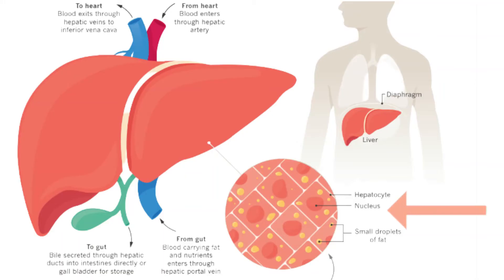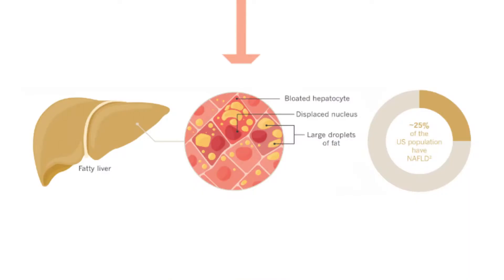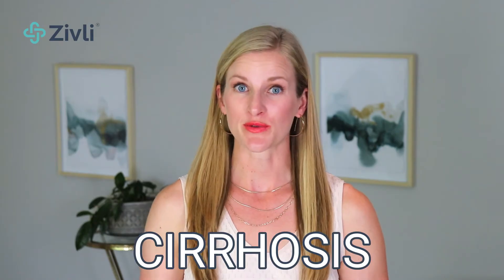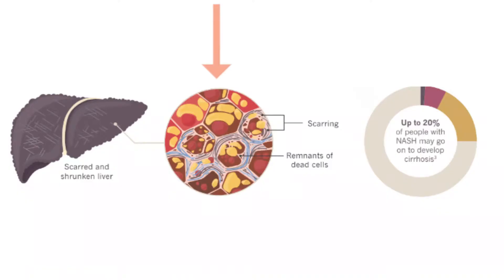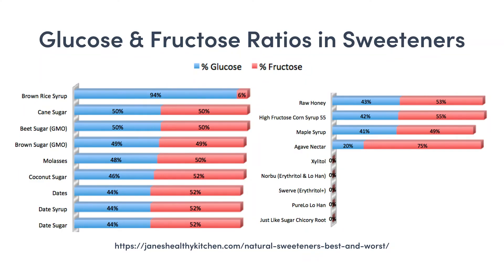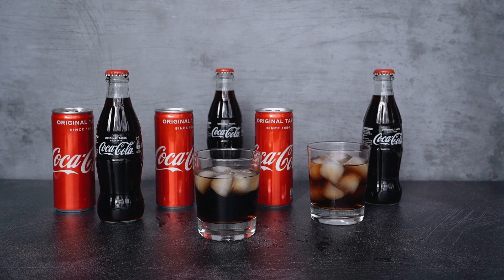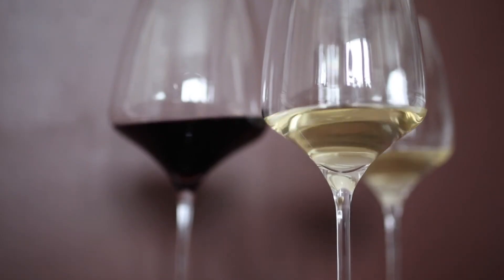Fatty Liver Disease & Diet Explained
In this new video, you’ll learn what fatty liver disease is, and the #1 diet tip to reverse it.

This has been a long-awaited video topic requested by multiple people.

Often when someone is diagnosed with prediabetes or type 2 diabetes, they are also altered that they have non-alcoholic fatty liver disease.

This can feel like a double punch in the gut. 👊👊

Fatty liver disease is becoming more and more prevalent. 25% of the US population have non-alcoholic fatty liver disease.

There are likely more cases that are undiagnosed. That’s because fatty liver disease often shows no obvious symptoms, and labs are using “normative” data based on a generally unhealthy population.

Fatty liver disease used to be largely attributed to alcohol consumption.

But as people have increased their intake of sugar, we’ve seen a steep rise in non-alcoholic fatty liver disease.

When consumed in excess, alcohol and sugar (specifically fructose) have a near-identical damaging effect on the liver.

The good news is that in early states, fatty liver disease can be completely reversed.

Insulin resistance is the strongest known predictor of developing non-alcoholic fatty liver disease, increasing the risk of having it by 15 times compared with an insulin-sensitive person. To start lowering your insulin resistance, follow the advice found in our Insulin Resistance Diet Starter Course (linked below).